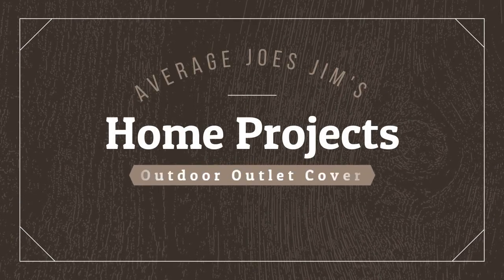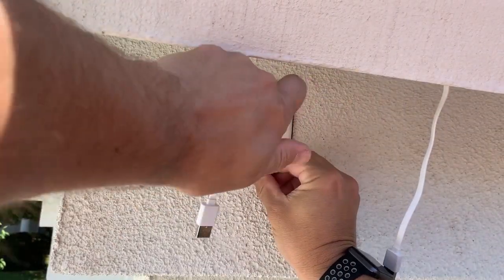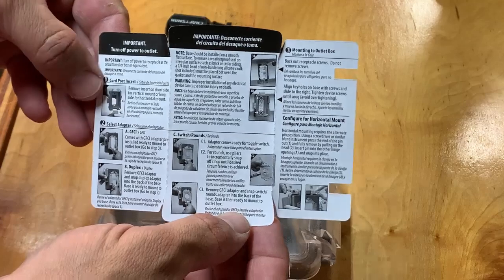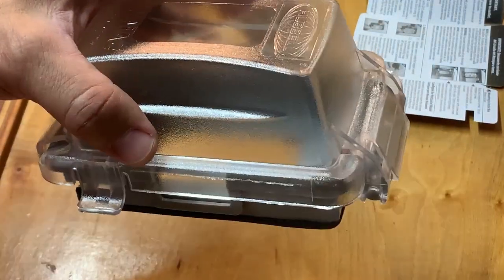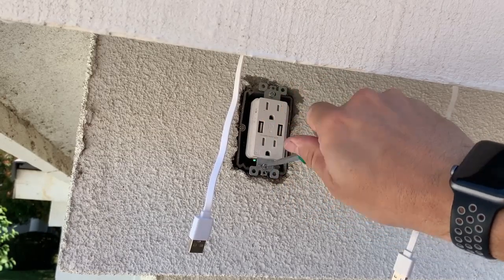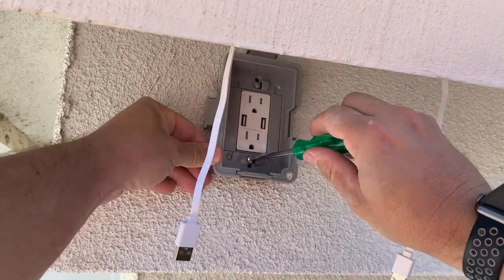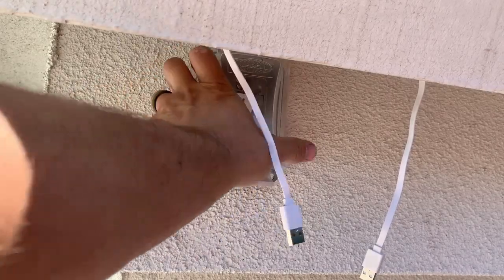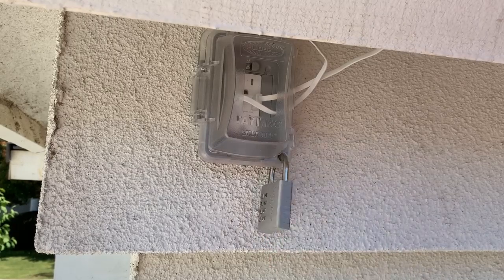In-Use Outlet Cover Install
Average Joe's Jim does projects and maintenance at home that even an Average Joe can accomplish.  This Episode, Jim installs an In-Use Weatherproof Outlet Cover to help with waterproofing and security.  Make sure you check all your local electrical codes and laws to ensure any electrical project is safe and proper.  Also, ensure power is off for any project done near an electrical source like this one.

In-Use Weatherproof Outlet Cover
Short Phillipshead Screwdriver
Short Flathead Screwdriver